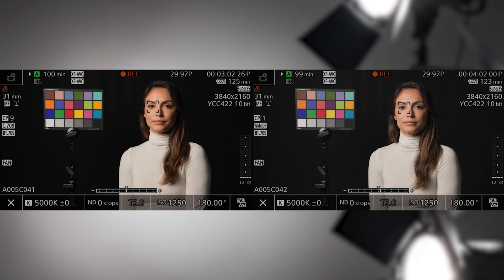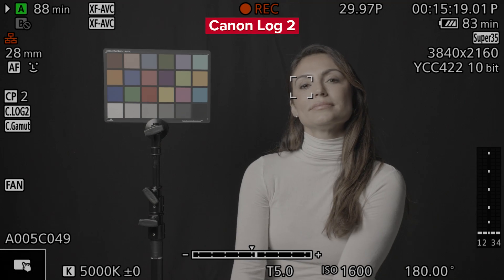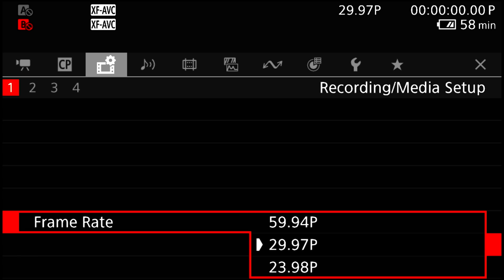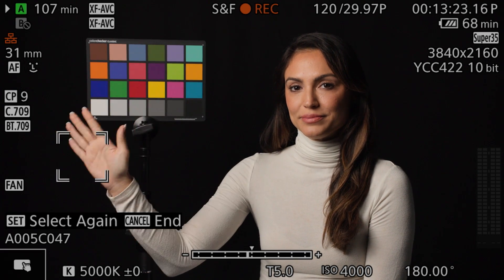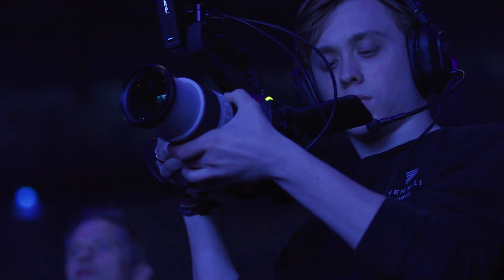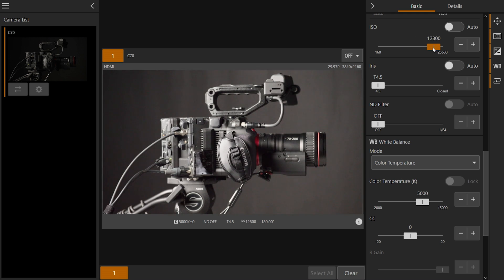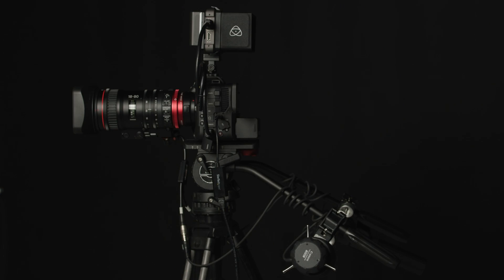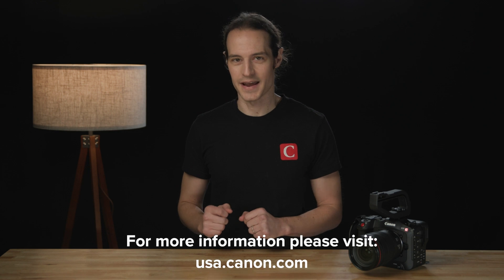Canon EOS C70 Firmware Upgrade 1.0.5.1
The new firmware upgrade for the EOS C70 4K Digital Cinema Camera will help to improve workflow and functionality for the content creation, live production, and documentarian markets.

Feature upgrades include:
- Eye Auto Focus (AF), Face Detection and Tracking During Slow and Fast Recording (24-120p): Canon’s Eye AF, Face Detection and Tracking allows for more accurate auto focus performance at accelerated frame rates, helping to ensure you don’t miss that crucial shot.
- XF-AVC 4K Intra-frame 60p: Newly added XF-AVC Intra-Frame 60p records at a bit rate of 600Mbps and offers users a lightweight, high-quality codec that helps to minimize storage costs and speed up file transfers. XF-AVC files are much smaller in size than other compression schemes and maintain 4K image quality while recording at higher frame rates. The compression allows for easier handling of files and the capability to record to an SD card.
- Canon’s IP-based XC Protocol: XC Protocol enables multi-camera remote control of camera settings via the Canon RC-IP100 remote controller or other third-party XC Protocol-enabled remote-control panels.
- Canon 709 Custom Picture Profile: The Canon 709 Profile has the same dynamic range as the current Wide DR profile setting with great contrast. This provides a rich, cinematic look to your footage right out of the box, without the time-consuming need for color grading CMT 709 “Viewing Assistance”: The video output of the camera can now be viewed on a REC.709-compliant monitor. CMT 709 is a great starting point for any color grading and assists in making adjustments while shooting, reducing the time needed to edit the file in post-production.
- Full Communication with EF-Mount Flex-Zoom 45-135mm and CINE-SERVO 15-120mm Lenses: Communication features include T-stop display, chromatic aberration correction, Dual Pixel CMOS AF, and Dual Pixel Focus Guide.
- Maintaining camera settings when switching between normal and slow & fast recording modes.
- Audio 4 channel display now viewable in the level meter display on the camera’s LCD display.